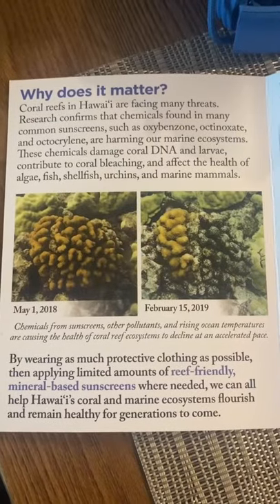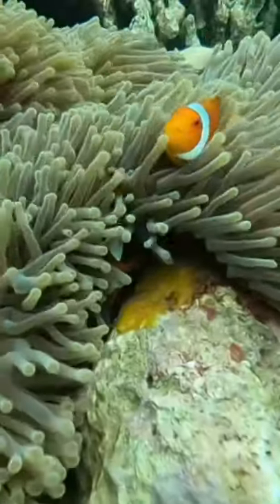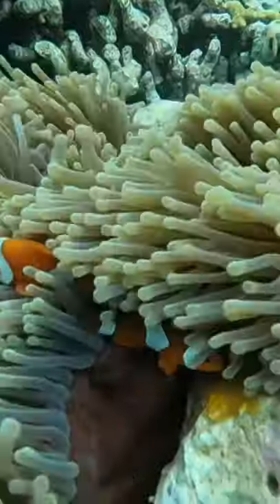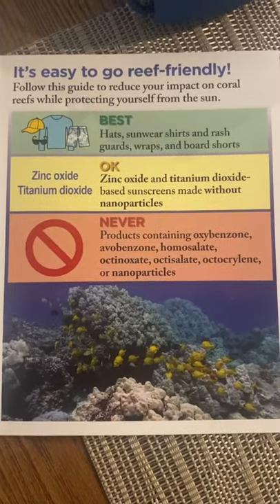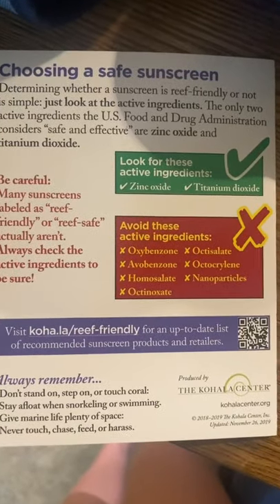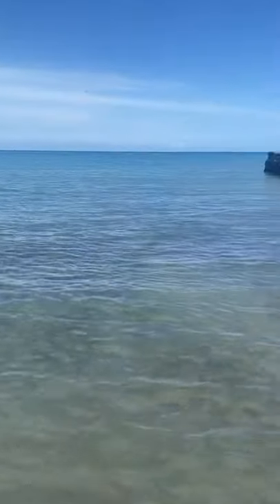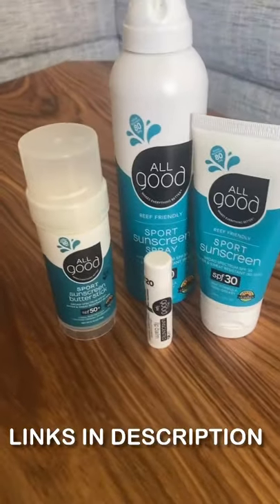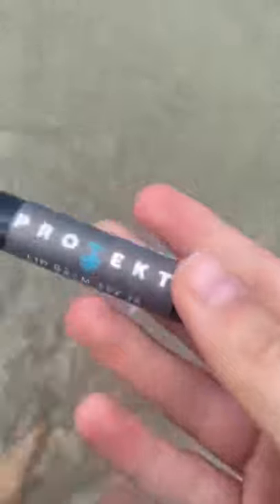Earth Day | The Importance of Reef Safe Sunscreen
Happy Earth Day! In this video I explain the importance of reef safe sunscreen.

Active Ingredients that are Ok:
Zinc oxide and Titanium dioxide

Avoid these Active Ingredients:
Oxybenzone, Octisalate, Avobenzone, Octocrylene, Homosalate, Octinoxate, and Nanoparticles

Good Sunscreens that are Reef Safe:
All Good